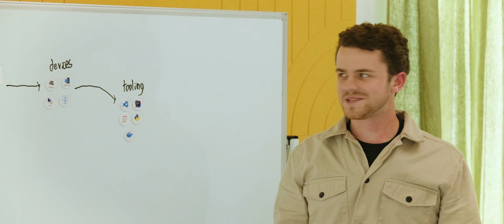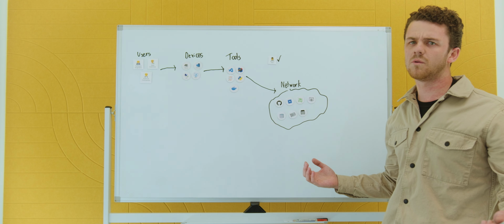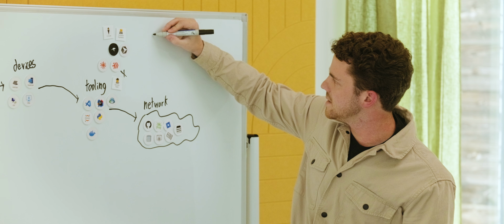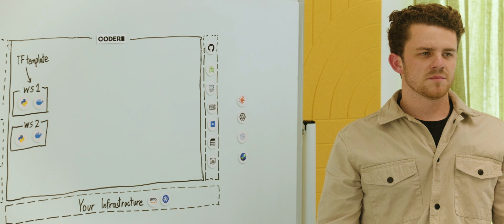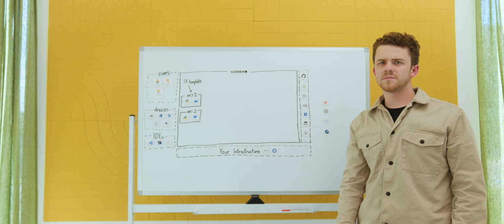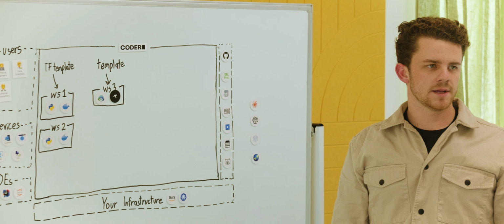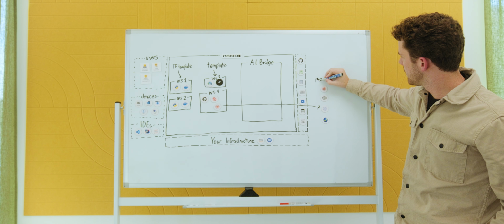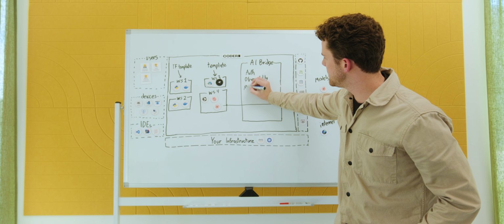Introduction to Coder Workspaces